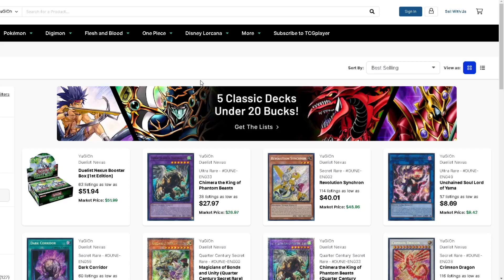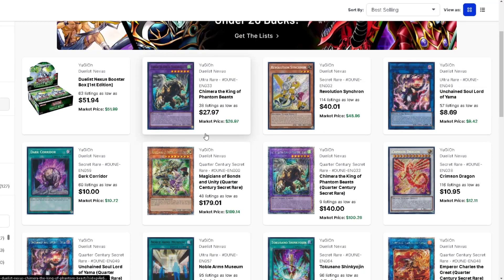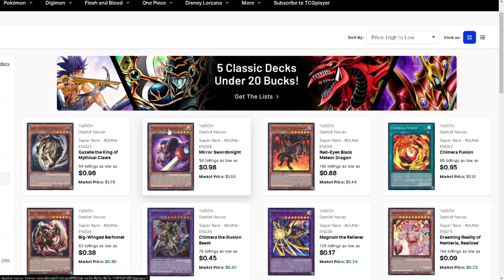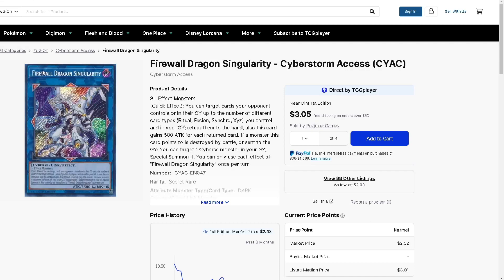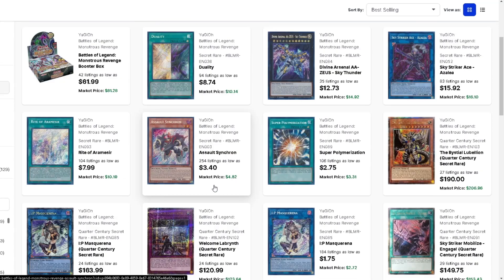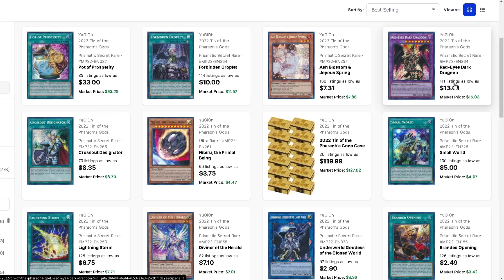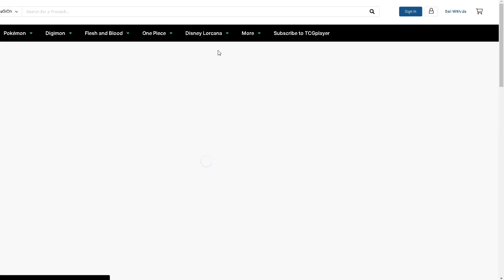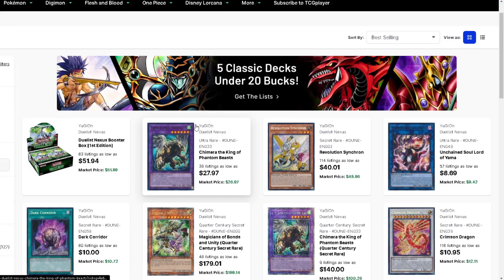YUGIOH MARKET WATCH! GET IN BEFORE ITS TOO LATE!!! VALUE EVERYWHERE!!! AUGUST 24 2023*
Lmk if y'all like the yugioh market analysis. This was a fun one - some good feedback and ill let you in on some more market sauce. - SC